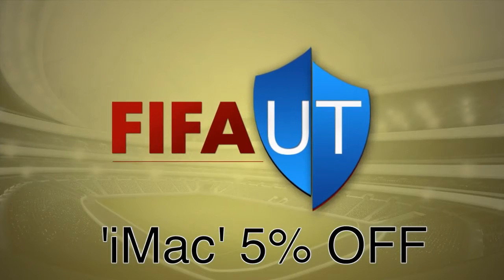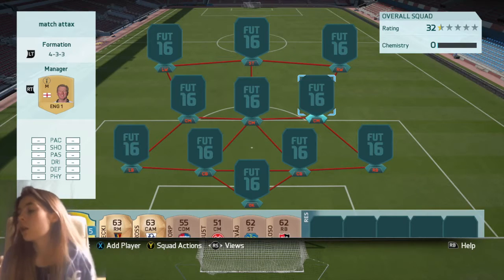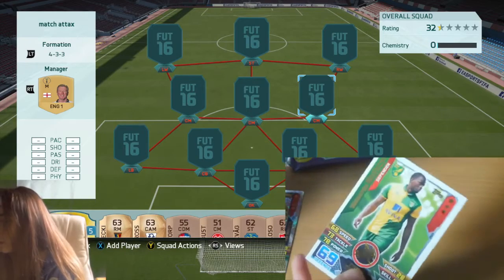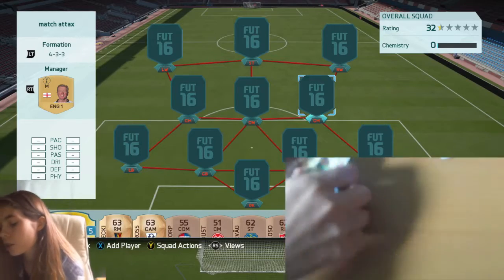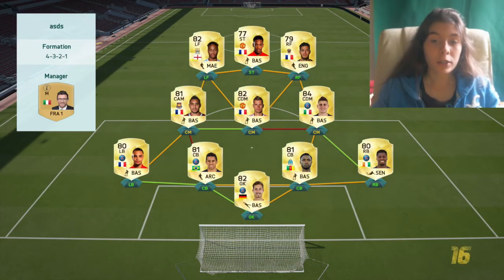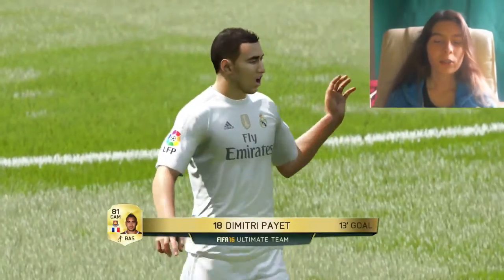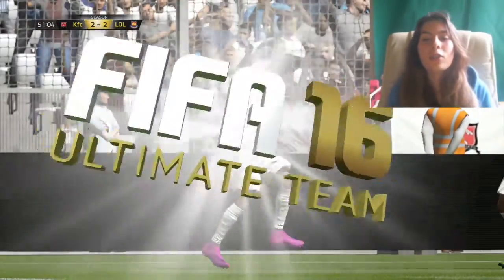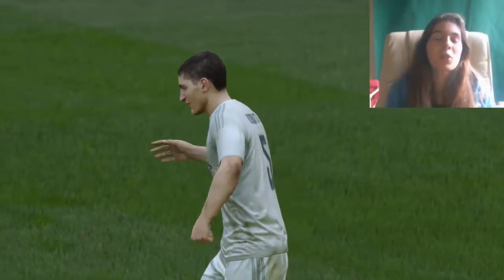MATCH ATTAX VS FIFA 16! EP2 | MOST INTENSE GAME EVER!!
TODAYS LIKE TARGET!
10 LIKES?!?!
LAST VIDEO:
OTHER SITES!